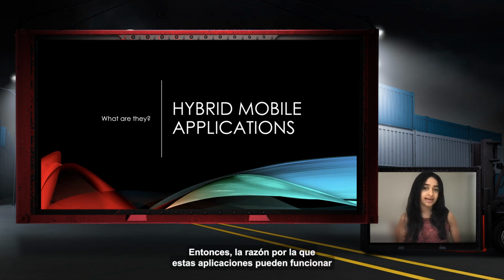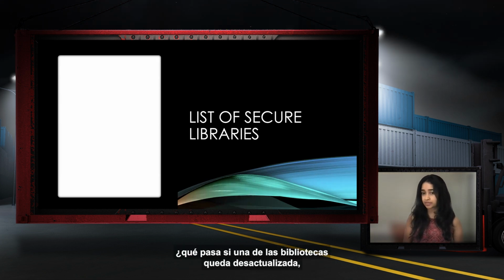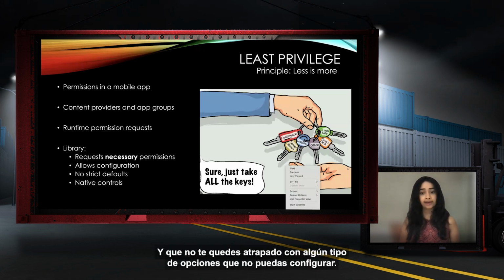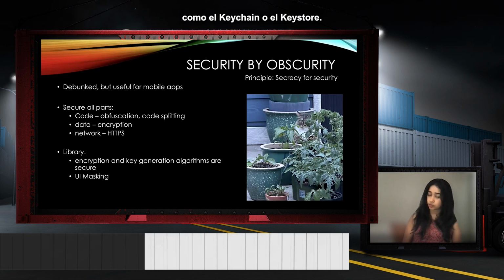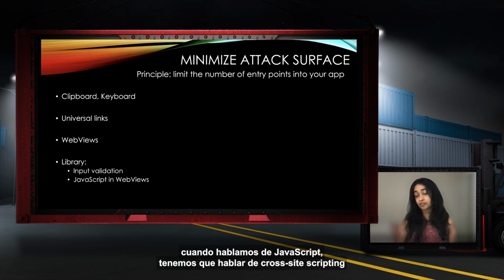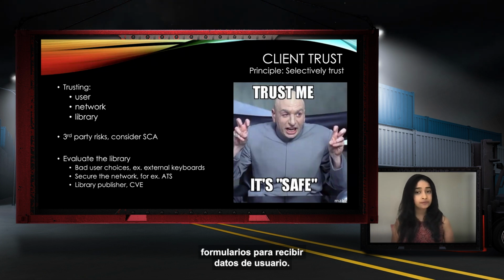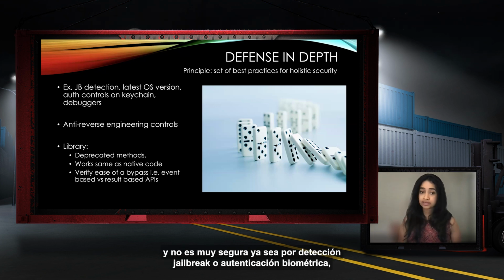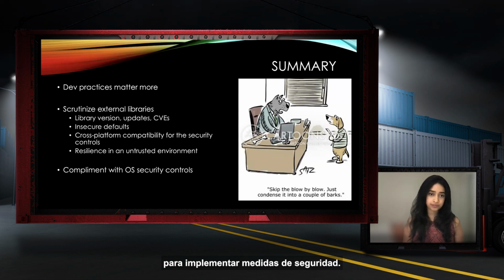Build hybrid mobile applications like a security pro! - Vineeta Sangaraju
When we choose libraries for building a mobile application, we usually think about their functionality and performance; “Does it do the right job?” “Will it slow my application down?” But we should also think about security; “Will it make my application vulnerable?”

Any application, web or mobile, is built with certain principles of security. Implementing these principles varies slightly for mobile applications due to the threat model being different from that of a web application. It varies further for hybrid mobile applications. In this talk, we will understand these differences and examine the impact external libraries could have on the overall security posture of a mobile application. By using React Native and Flutter frameworks as examples, we will learn 1) how to choose libraries when building a mobile application, 2) how to implement their APIs securely and 3) how to leverage other controls to minimize risks. This talk is inclusive of all skill levels and designed for students, researchers, developers, and security professionals interested in secure mobile application development. Sobre Vineeta Sangaraju: Vineeta is a seasoned security researcher. She focuses on crafting innovative solutions that enhance application security. Her research further influences static analysis solutions across the server-side, mobile and client-side domains. Armed with a master's degree in Computer Science from Indiana University, she has over 7 years of experience in the field. She also enjoys sharing her knowledge at application security conferences as a presenter. Vineeta's ideal day involves laying in the grass on a sunny day reading a fantasy or sci-fi book.